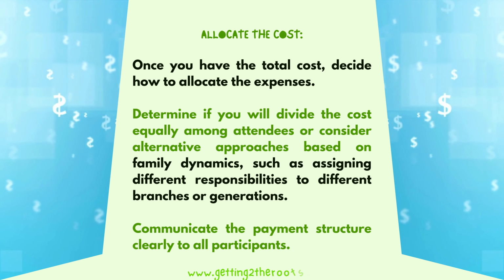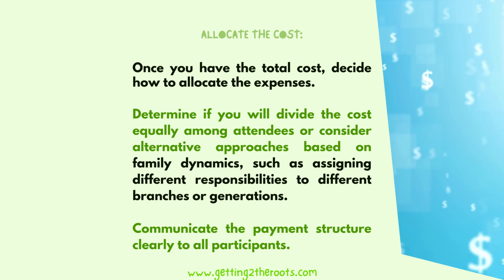How to Master Family Reunion Costs: Tips and Tricks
Getting2theRoots uncovers the truth history they Hid. Every video breaks down hidden facts, lost voices, and how power shaped our lives.

📖 RECOMMENDED HISTORY READING:

The Destruction of Black Civilization by Chancellor Williams

How Europe Underdeveloped Africa by Walter Rodney

They Came Before Columbus by Ivan Van Sertima

The Mis-Education of the Negro by Carter G. Woodson

Black Power by [Kwame Ture

Consciencism by Kwame Nkrumah

🎥 MY FILMING GEAR:

External Hard Drive

Ring Light

🖼️  CREDITS:
Some images used in this video may be under public domain or Creative Commons licenses: Wikimedia Commons